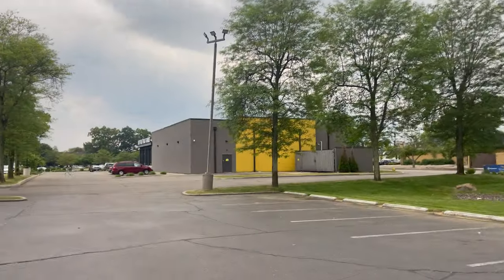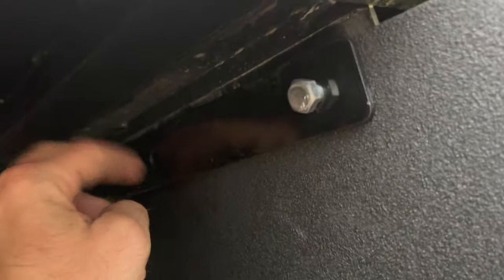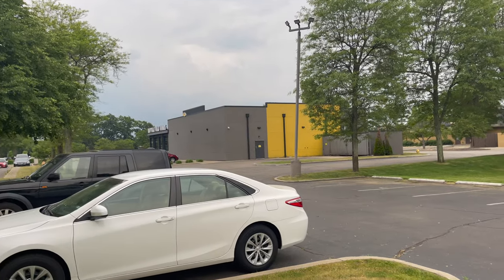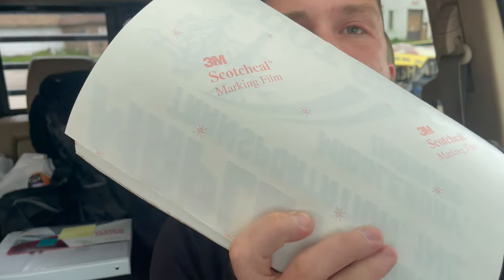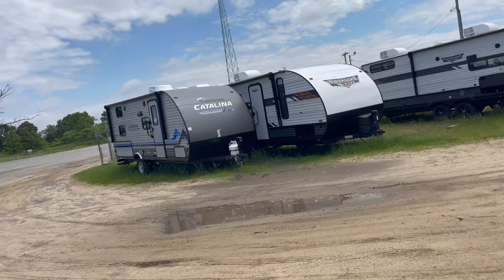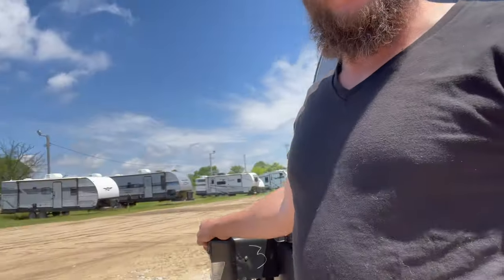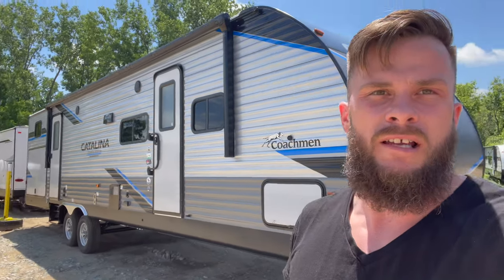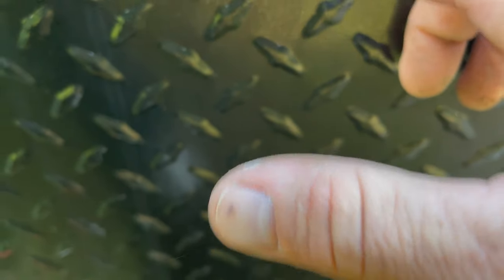Texas Runs in the Summer & Tele-doctor on the road!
FREE 30 Day Audible trial to learn all things profitability while on the road [2 FREE aubibles with trial!!]

Books that have helped me in business:
PROFIT FIRST :
DOUBLE DOUBLE:
RICH DAD POOR DAD:
WHY PEOPLE FAIL:
TRACTION:
MAN UP:
START WITH WHY:
Diesel Additives I personally use:
1. (Once/month- Double-Dose: Diesel Extreme)
2. (Once per week/trip- Normal dosage -Diesel Kleen)
3. (Anti-gel- As needed: Power Service)
4. (Kill Algea in tanks and fuel system: Bio Kleen)
Best Trucker Headset EVER
12v Fridge
CB Radio
CB External Speaker
Health & Fitness on the Road:
Know your hormone levels with Everlywell (save 15% on your first kit):

^Seasoned BBQ & Jalapeño Heat are my favorites!!
Complete Daily Nutrient Pack:
^I personally take one of each mixed together w/16oz of water each day!

-  Camera Gear -
Main Camera
360 Camera
iPhone Mic
360 Camera Mic
Best Suction Camera holder out there